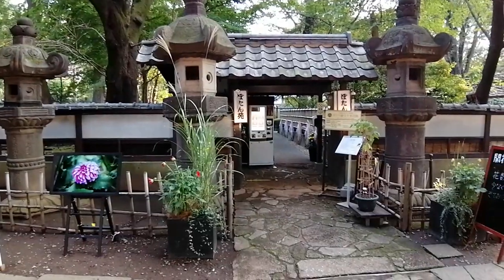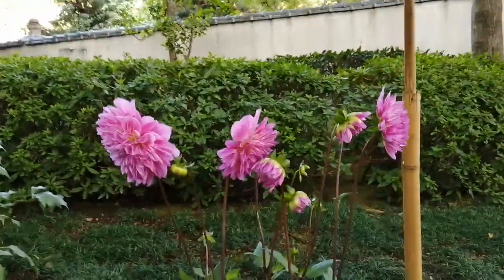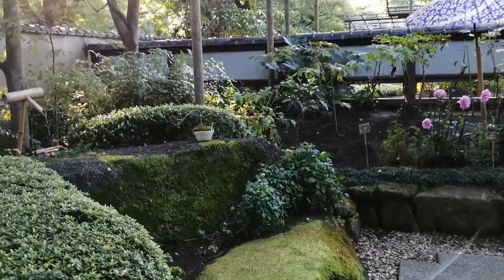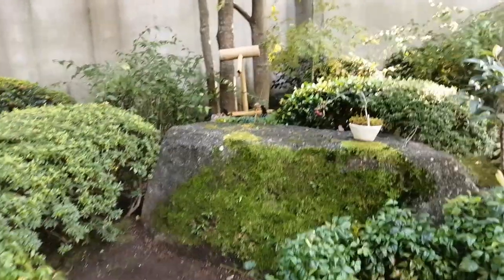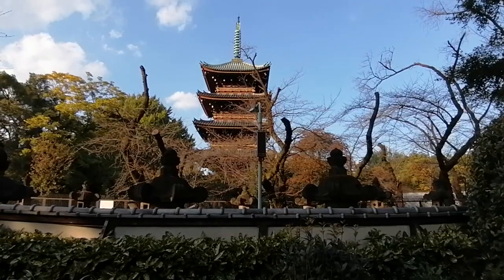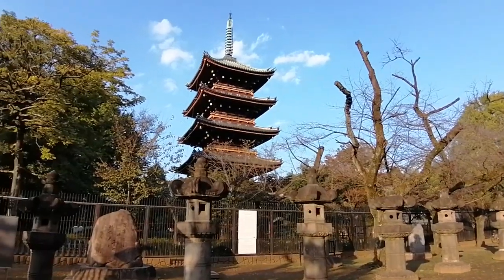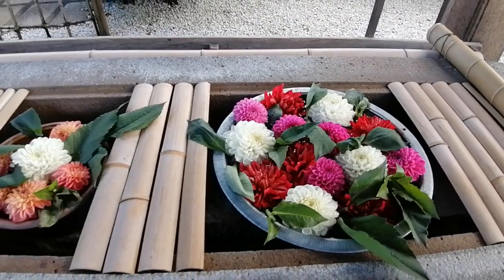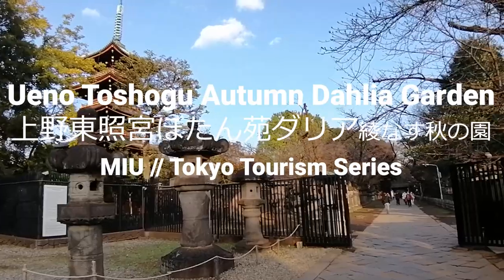Ueno Toshogu Autumn Dahlia Garden/Tokyo Tourism Series．上野東照宮ぼたん苑ダリア綾なす秋の園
Ueno Toshogu Shrine was built in 1627 and is located in Ueno Park, Taito-ku, Tokyo.
As a famous place for peony and cherry blossoms in spring, it is very crowded with autumn leaves, dahlia exhibition, and New Year's visits and winter peony appreciation.

This time, I would like to introduce the autumn dahlia exhibition.

[00:00 - 12:16  Overview of the autumn Dahlia exhibition]　ぼたん苑ダリア展概要紹介
[12:17 - 13:50  About Ueno ToShogu Shrine ]上野東照宮社殿紹介

上野东照宫建于1627年，位于东京都台东区上野公园内。
是冬春季赏牡丹，春季赏樱花，秋季欣赏大丽花的名胜景点。
另外还是新年参拜，祈求保佑的著名神社之一。
这一次，我们给您介绍上野东照宫牡丹园的秋季大丽花展的美丽景色。

非常感谢。

MIU.